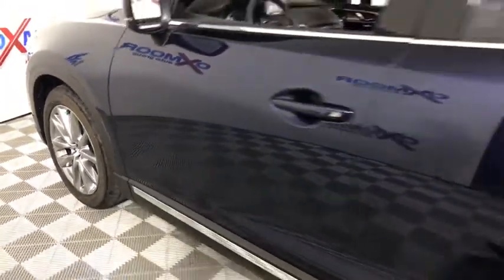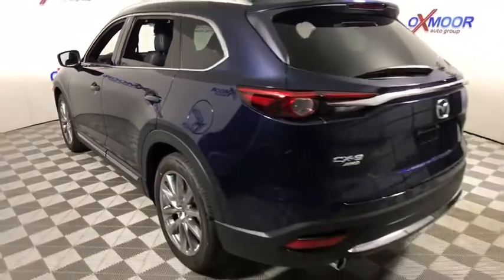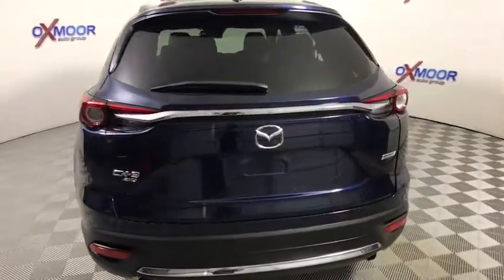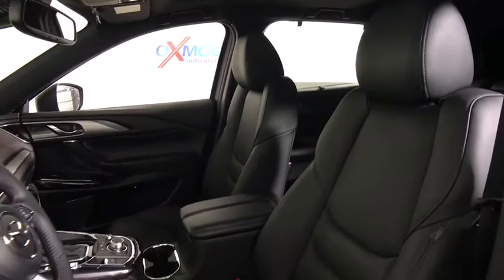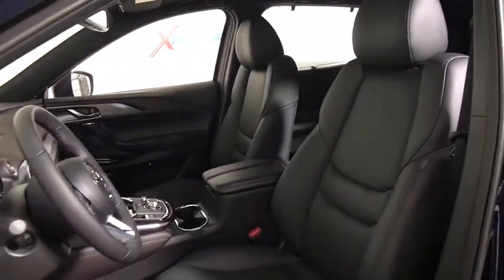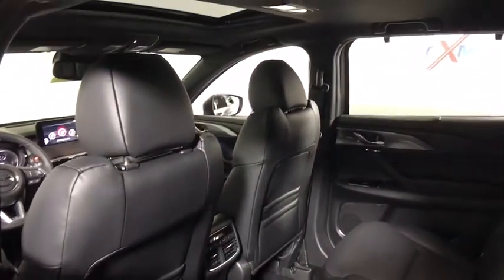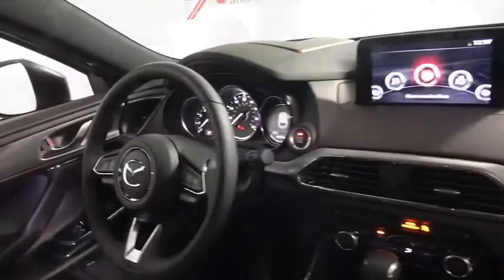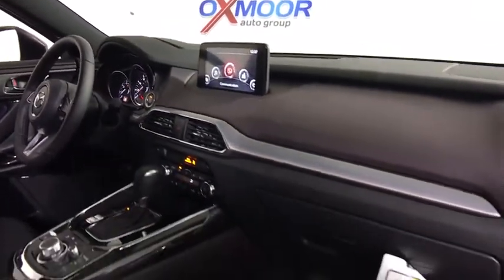2017 Mazda CX-9 Louisville, Lexington, Elizabethtown, KY New Albany, IN Jeffersonville, IN M11911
Oxmoor Mazda
7913 Shelbyville Rd